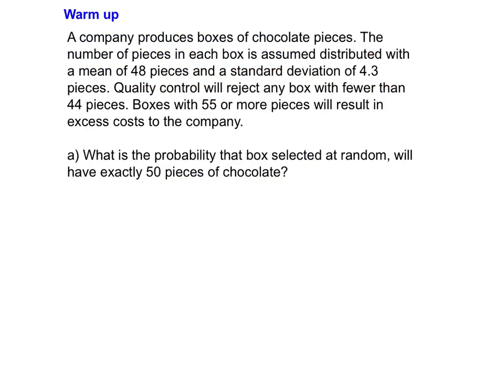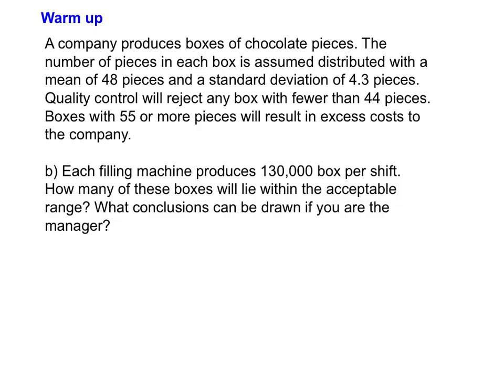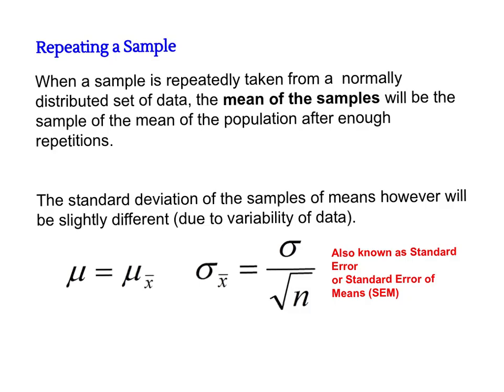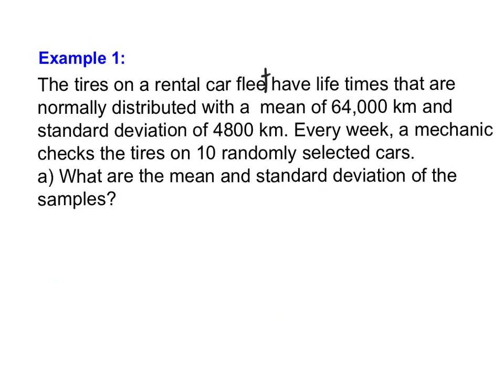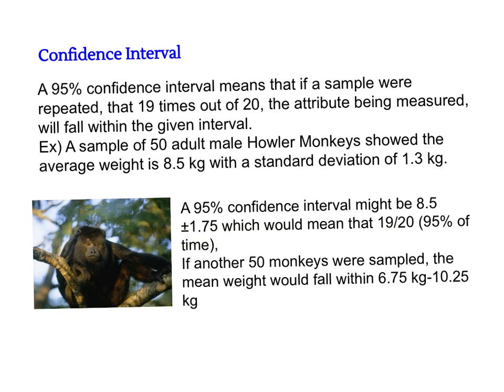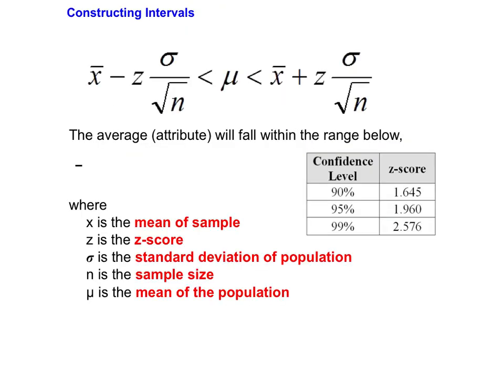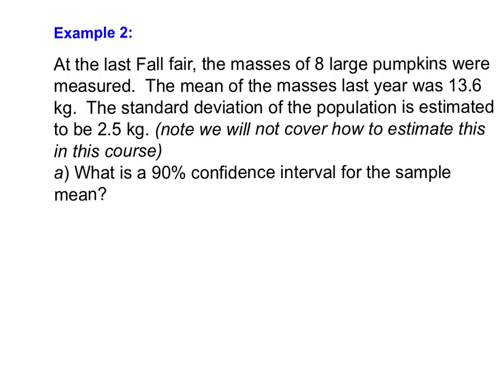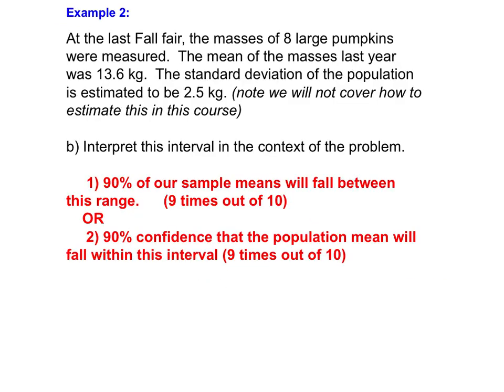D4 Repeated Sampling and Confidence Intervals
We learn how to use z values and probabilities to calculate confidence intervals for sample data.